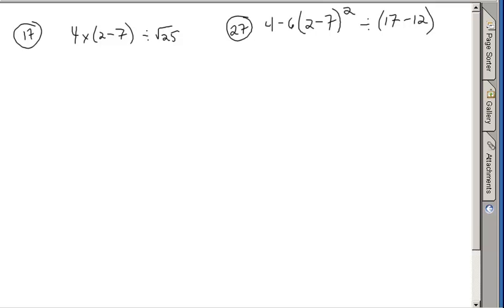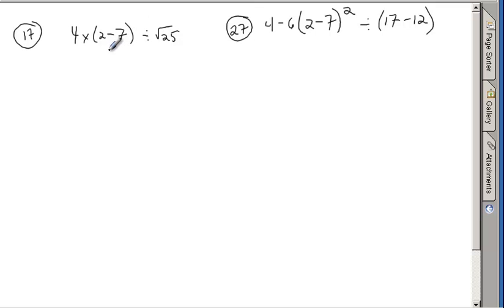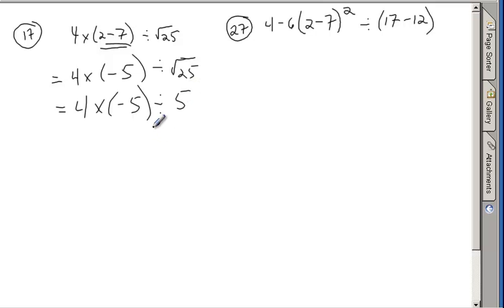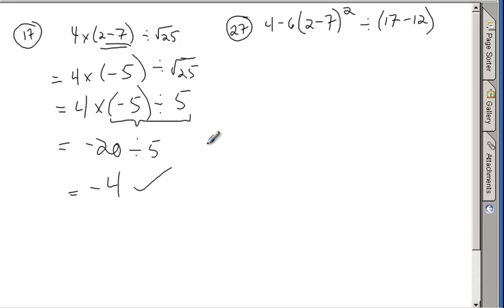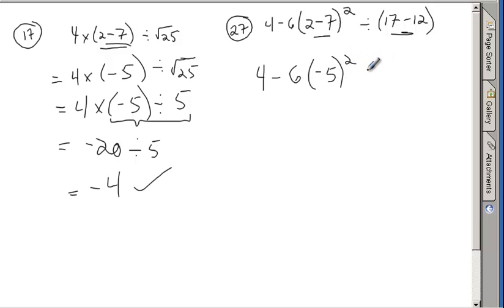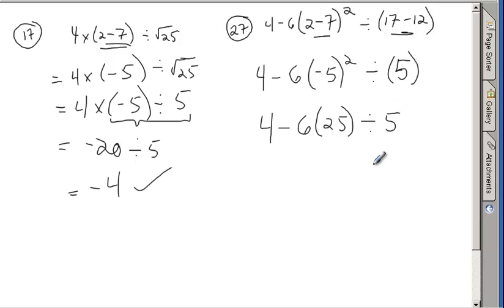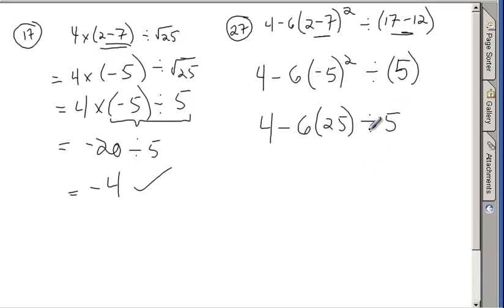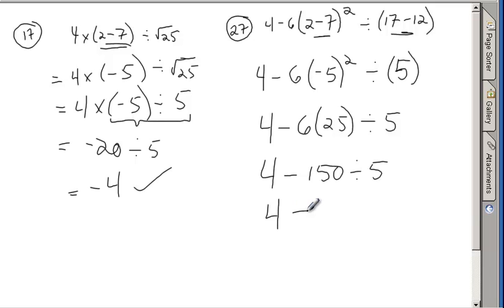order of operations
order of op